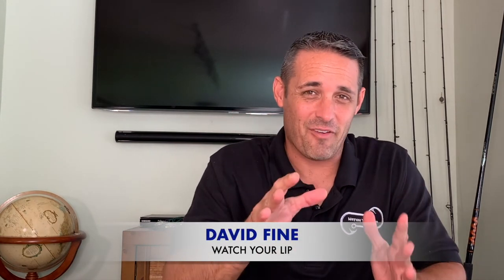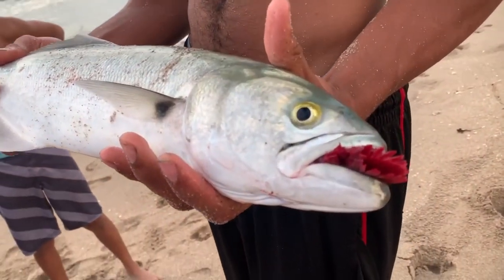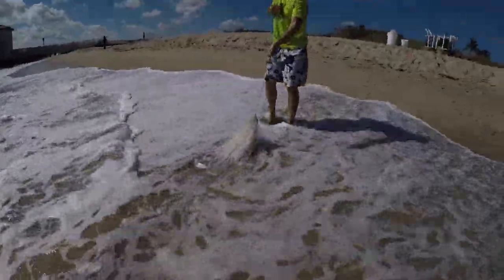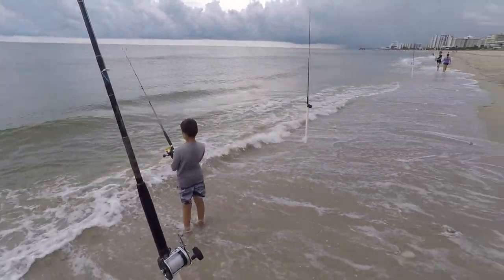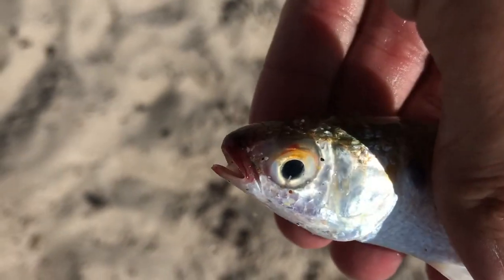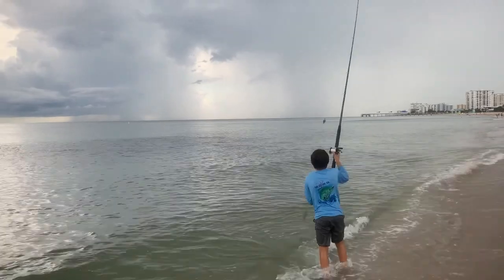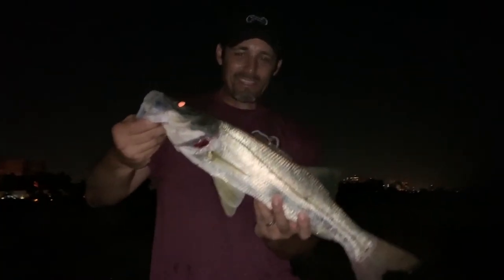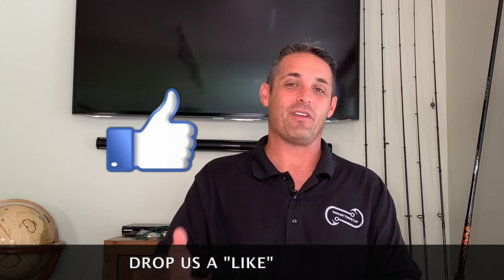HOW TO FISH THE BEACH IN THE FALL MULLET RUN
One of the most exciting times of year for a beach fisherman is the fall mullet run. September and October every year brings massive schools of mullet as they migrate down our coast. Large predatory fish get fired up and it is one of the best times of year to hook into large tarpon, snook, big jacks and more right from the beach.

In this video, we will show you a few tips on how to catch your mullet and how to fish them so you can be successful.

If you’d like to shop for some of the items we used in this video click on this Amazon link: As an Amazon Associate, I earn from qualifying purchases as this is a paid link.

Tsunami Salt x 4000

Penn Spinfisher VI

Shimano Baitrunner:

Penn Sennator Widespool 4/0

Shimano TLD 25:

Penn Jigmaster:

Shimano Speedmaster:

St. Croix Premier Spinning Rods:

Power Pro Braided Fishing Line:

Ande Fishing Line (clear)
30 LB 400 yard spool
20 Lb spool

SABIKKI:

Flouro number 4
hayosabiki green number 4
GOGGLE EYE:

SEAGAUR FLOUROCARBON LEADER
BLUE LABEL

Hooks Owner Mutu Offset light Circle Hooks (different sizes)
Number 2

Owner Octopus hooks various sizes:

BUBBA BLADE FILET KNIFE:

CAST NETS

YOUR CAST NET IS ONE OF YOUR BEST FRIENDS – We use high quality nets because we rely on them to catch us bait. We always use lead weighted nets and small mesh size is very important. We like ¼” mesh. You will spend a little more but you’ll catch bait and keep them healthy! Here is a good brand of nets: